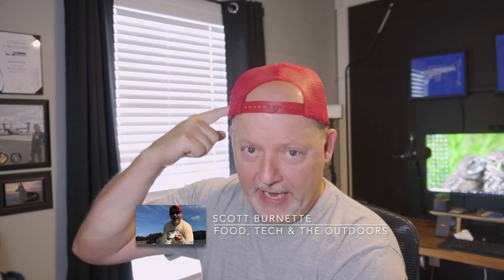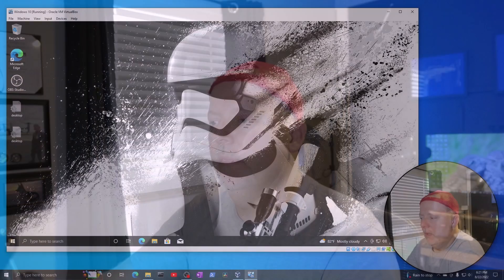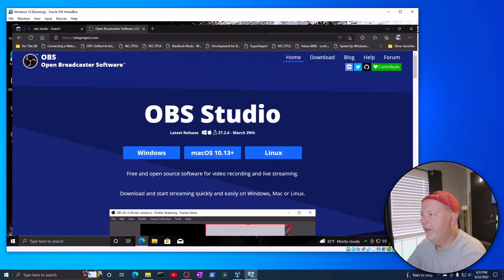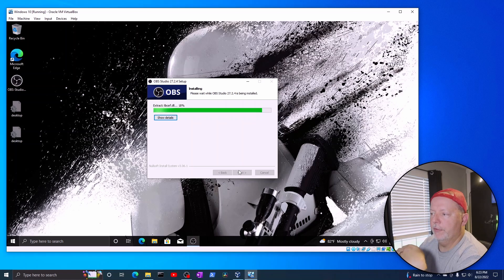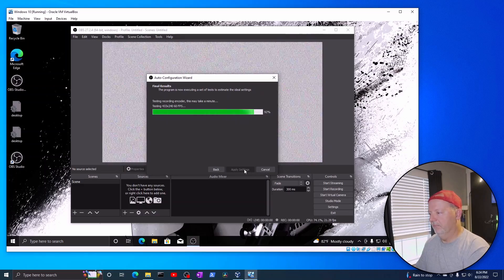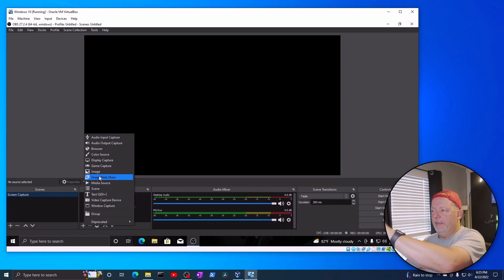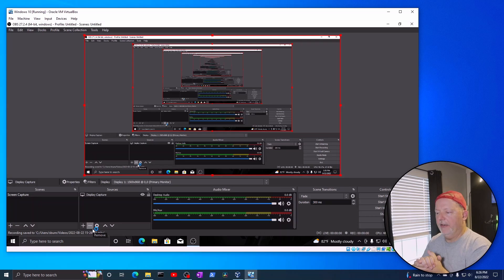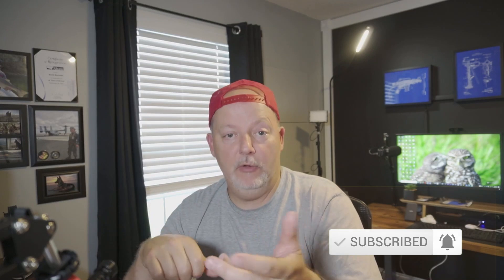Install and Setup of OBS Studio 27.2.4 in Windows 10 FOR FREE and a quick screen record.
In this video I'll show you how easy and quick it is to set up OBS Studio to record your screen, cameras...etc.
Step 2 - Run the installer
Step 3 - Run the Auto configuration wizard
Step 4 - Add a Scene
Step 5 - Add Source(s)
Step 6 - Record and Have Fun.

Chapters
00:00 - Intro
02:06 - Installation of OBS
07:56 - Conclusion

Youtube Equipment